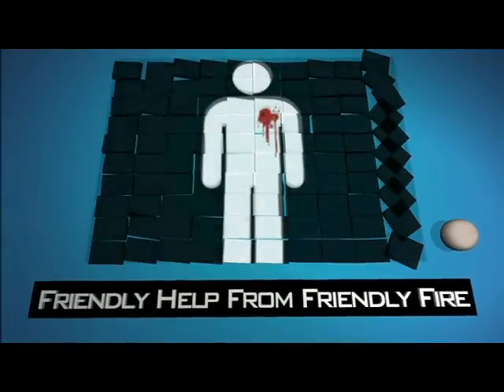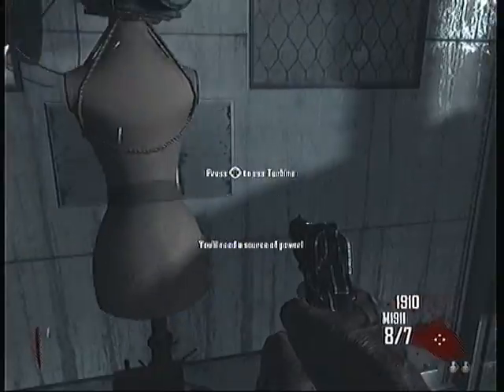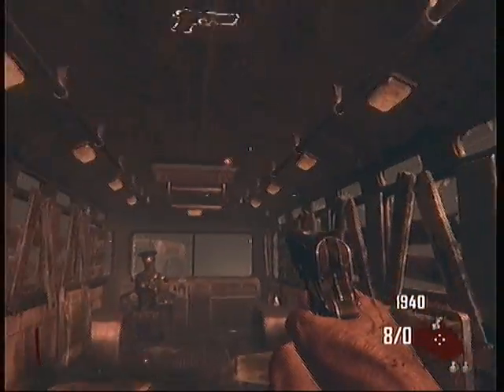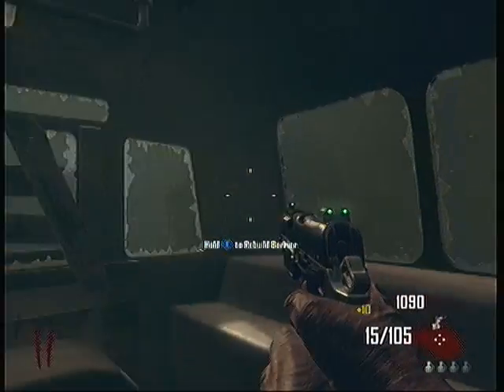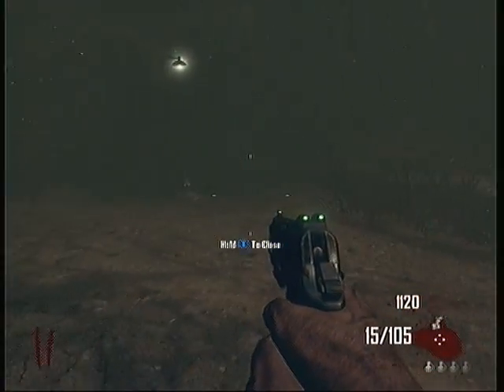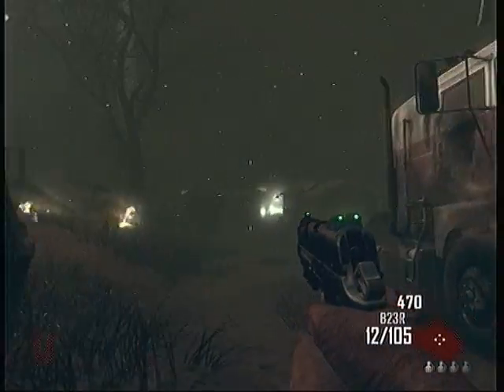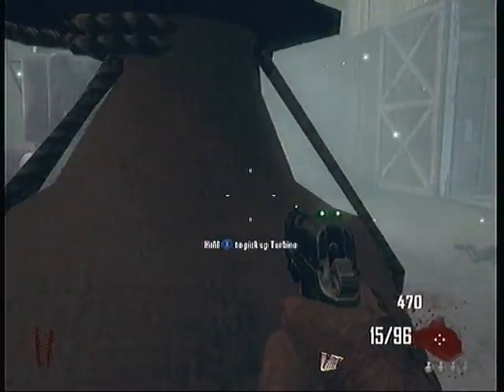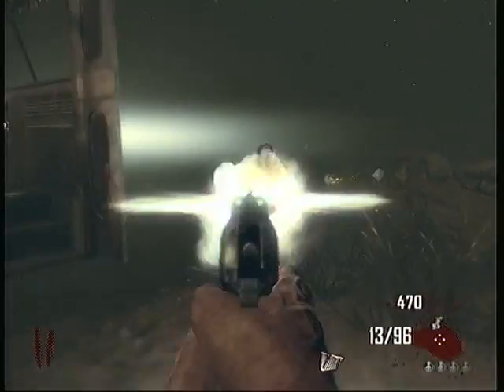Friendly Help From Friendly Fire - Episode 1 - Party Bus Achievement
Friendly Fire Gaming Studios presents the first episode of Friendly Help From Friendly Fire. In this episode, Jweenze explains how to unlock the Party Bus achievement in Call of Duty Black Ops 2 Zombies - Tranzit.